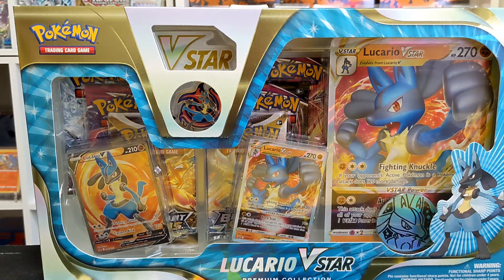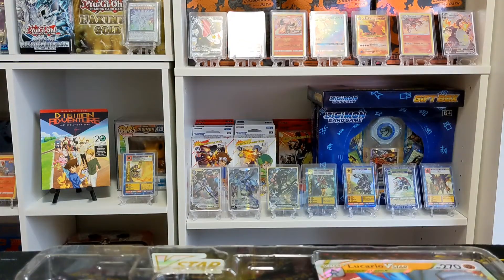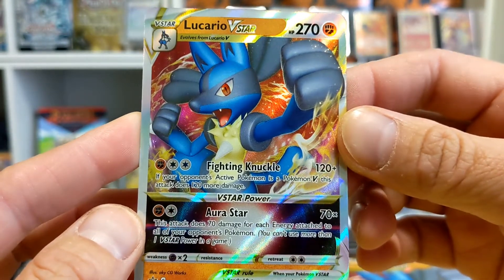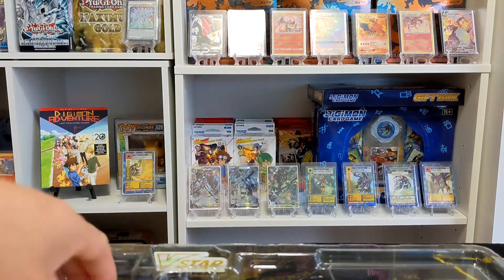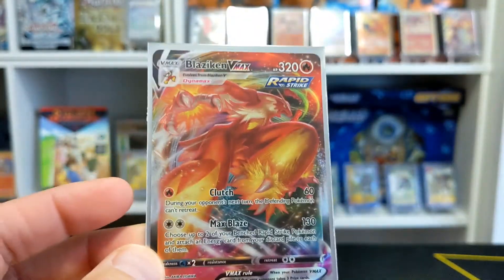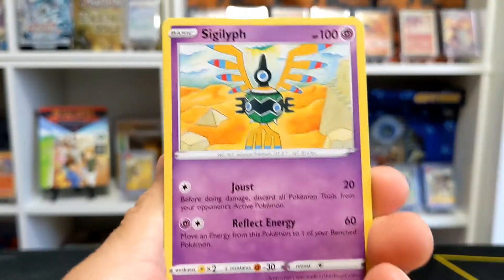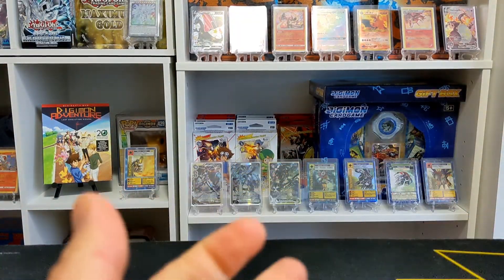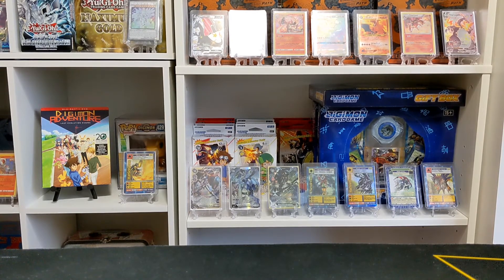Let's Open Up A Lucario V Star Premium Collection Box!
Let's get a good look at the new Lucario V Star Premium Collection Box!
I think the Lucario V Star has the potential to compete in standard!

Will definitely have to have a video on some Lucario V Star Gameplay on PTCGO!

Make sure to check out for more trading card action!

Also, if you're in the area, make sure to stop by Flippedtablegames on Saturdays for in person Table Top Pokémon tournament play!

Hello everybody!

Give the video some Love (Like) for all the latest Pokemon & Digimon TCG gameplay and up-to-date Pokemon/Digimon TCG content!

And be sure to share my videos with other TCG Players & Tamers around your community and around the world!

This channel focuses on deck building, TCG Gameplay, Q & A's on the trading card game, deck analysis, and of course hunting for those super rare TCG cards!

And of course, terrific conversations! :)

You can find more PTCGO content & quick pack openings for PTCGO code giveaways on my Instagram @prof.pokezimm